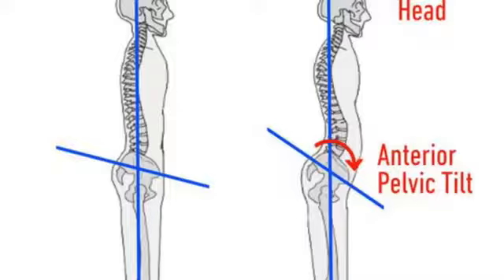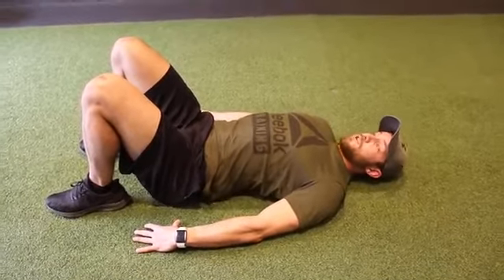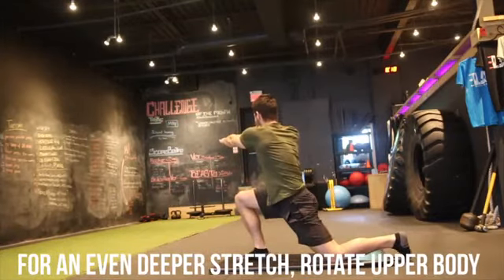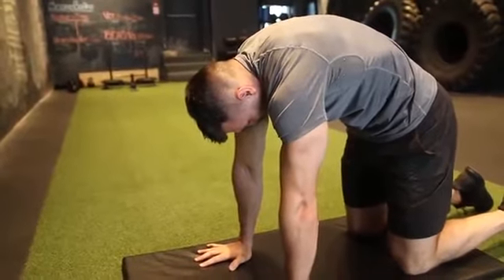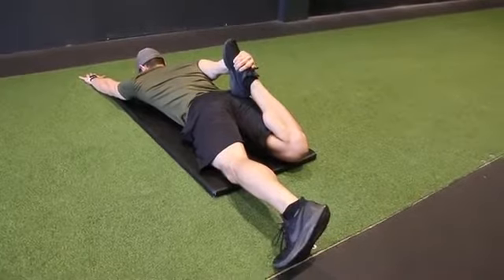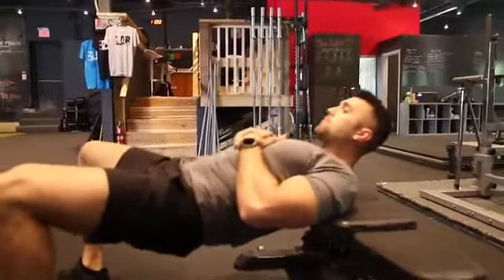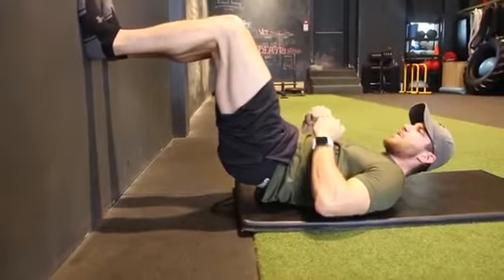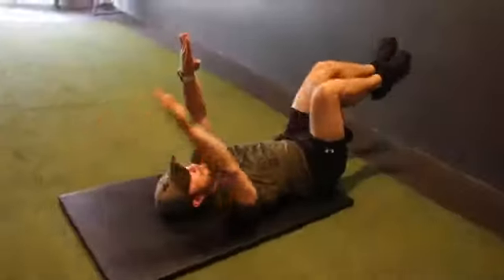Simple Exercises PROVEN To Fix Anterior Pelvic Tilt